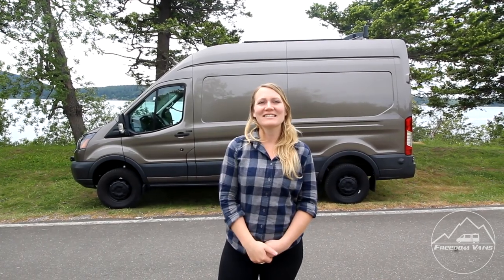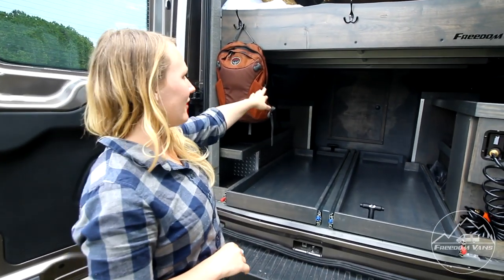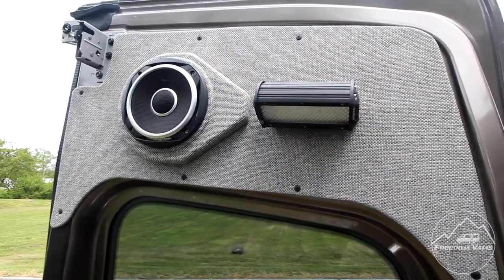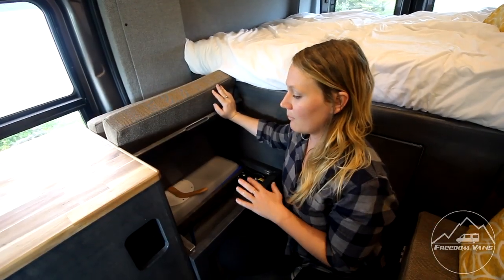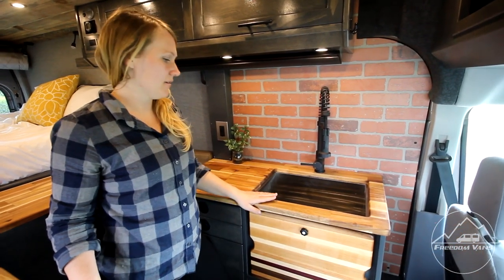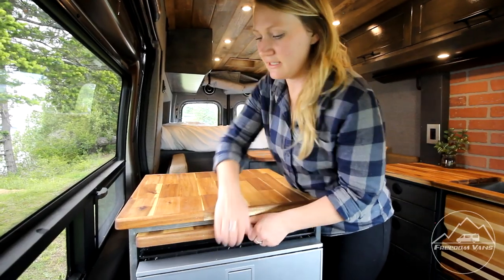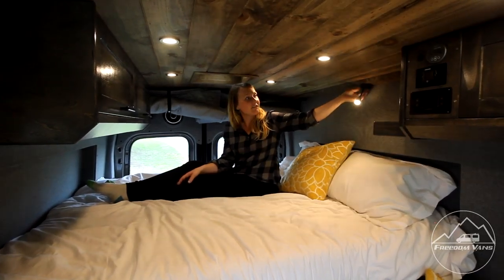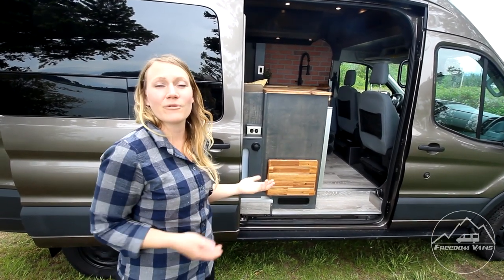Lifted Ford Transit Van Conversion with Office TOUR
Kyleigh from Freedom Vans gives a tour of "Fred the Van", a 148" Ford Transit with a beautiful kitchen, cozy bed, tons of storage and office space!

Links to products used in this van conversion:
Battleborn Lithium Batteries
Maxxair Fan
WeBoost LTE Booster

To see more products we use in our van conversions,